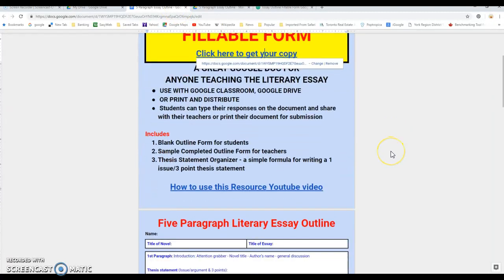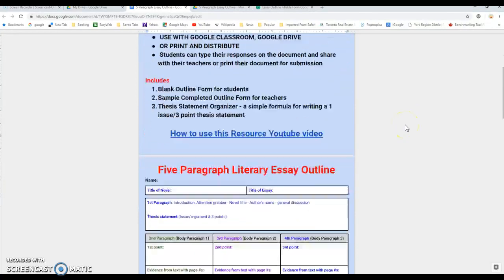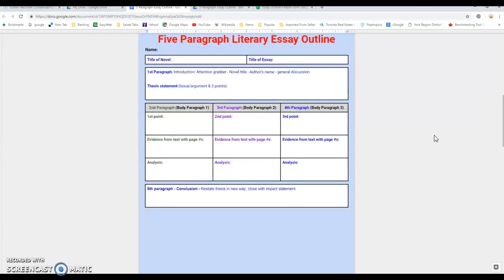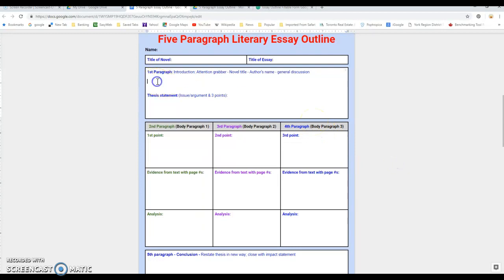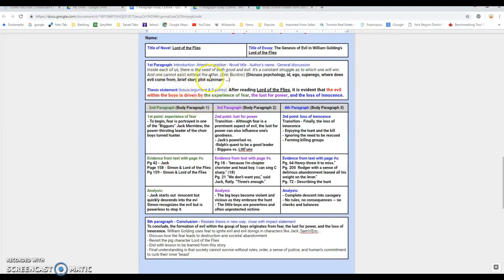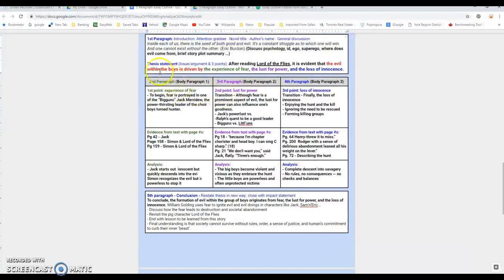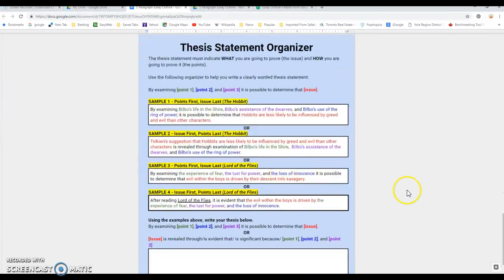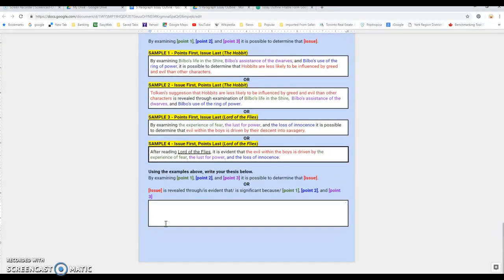5 paragraph Essay Outline Organizer for Google Docs